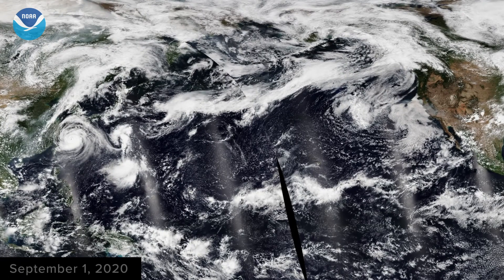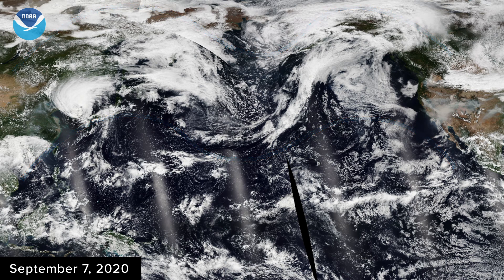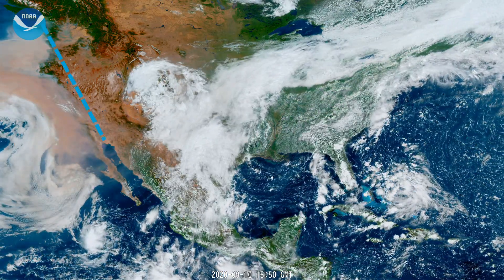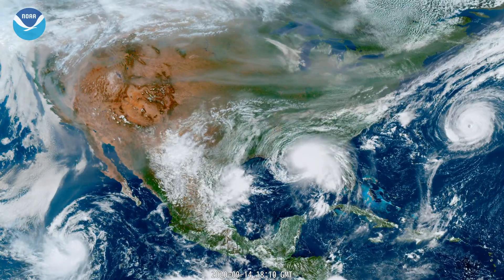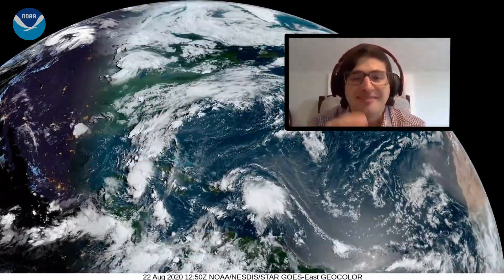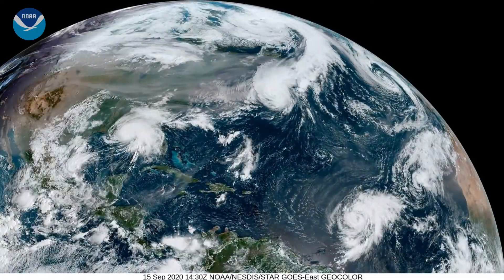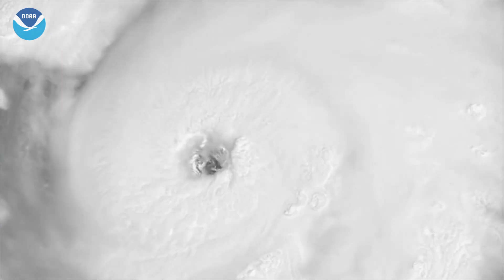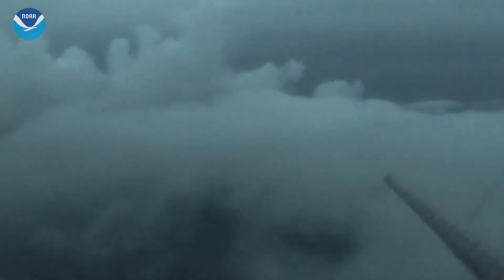Climate Alive! 2020: Wild Weather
2020 has been one of the most active hurricane seasons on record. Much of the west coast of the United States has also been ablaze with wildfires. NOAA Climatologist Tom Di Liberto takes us on a trip across the Pacific and Atlantic Ocean to show how weather thousands of miles away can impact weather across the United States and even add "fuel" to the fires.

Visitors can select from hundreds of videos on topics ranging from deep-­‐sea exploration, marine species, and restoration projects to hurricanes, oceans and human health, and climate science and research. These videos are a free resource and are available on our